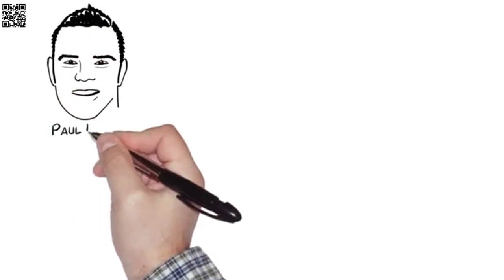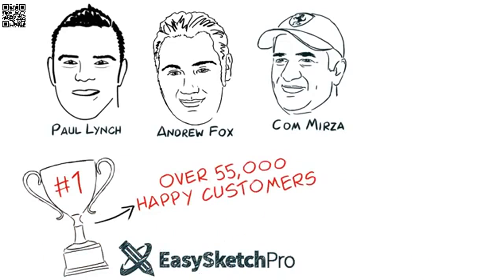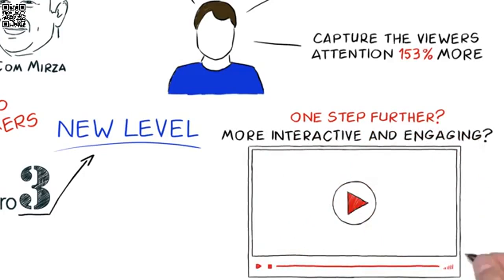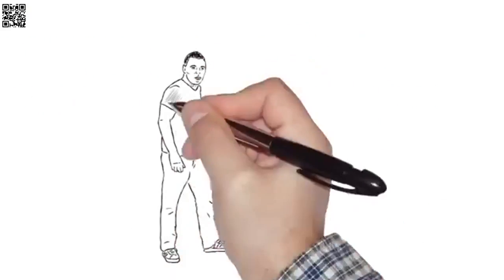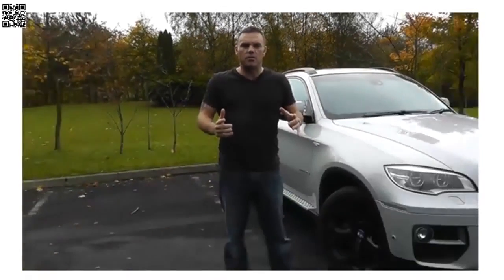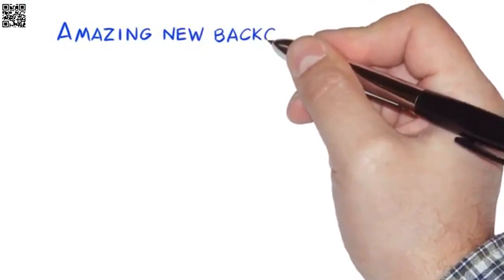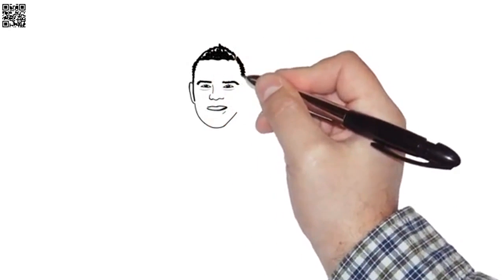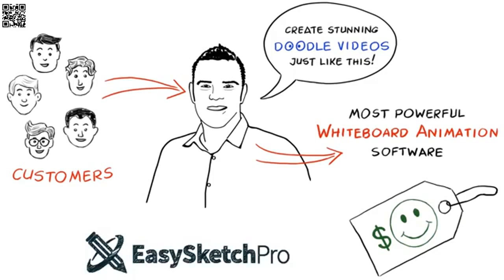Whiteboard Presentation Software - Best Whiteboard Presentation Software!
This is the best whiteboard presentation software for PC's and Mac Computers on the market today.

It allows you to make videos like the Pro's. The sort of videos that would normally cost thousands of dollars to make.

Also great for Fiverr gigs. Sell the videos to your clients and easily charge for extras.

This whiteboard presentation software allows you to add images, text and even record speech and sound within the software.